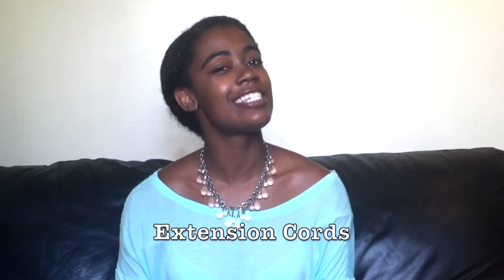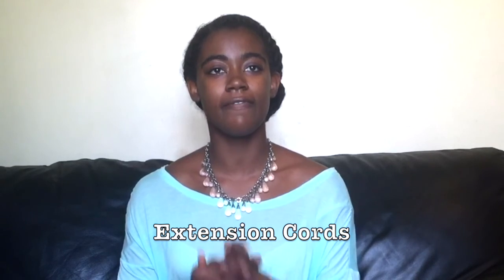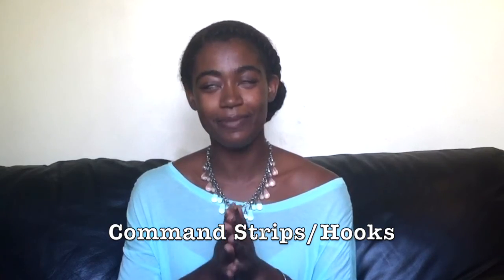What You REALLY Need To Bring To College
Today I did something a little different so instead of a vlog, I shared some things that I think are important to bring to college with you. This list was in no particular order of importance and all of my opinions based on my personal experiences.

Hope this helped anyone out there who is getting ready to go to college for the first time and hope you have a great first year!